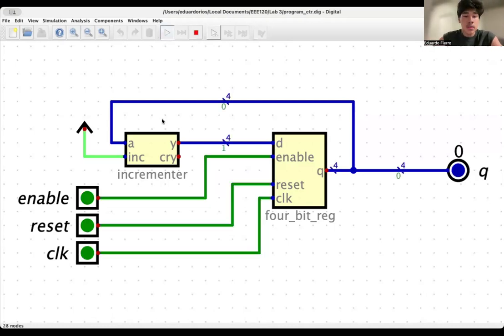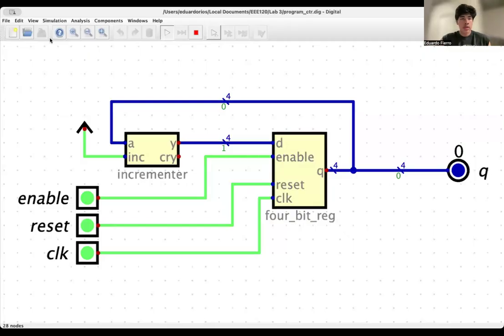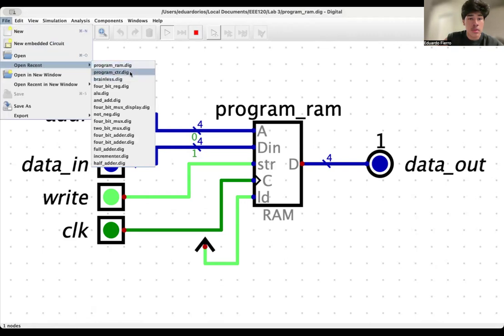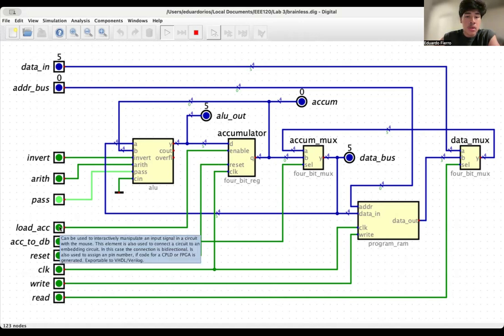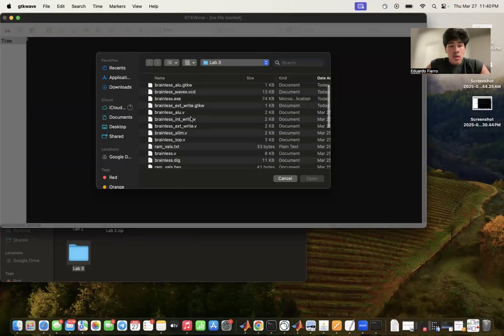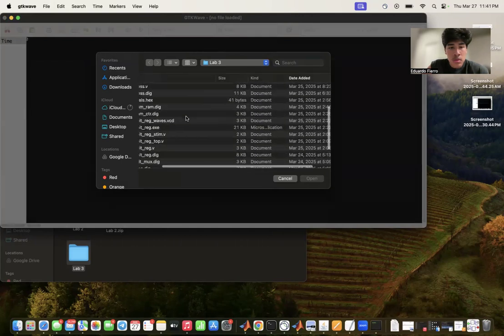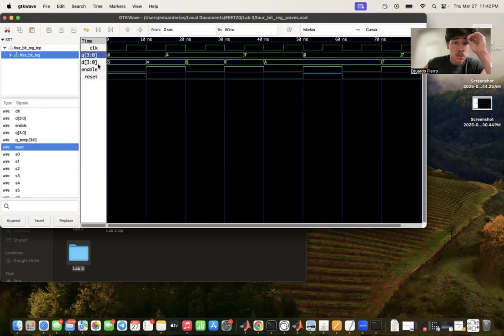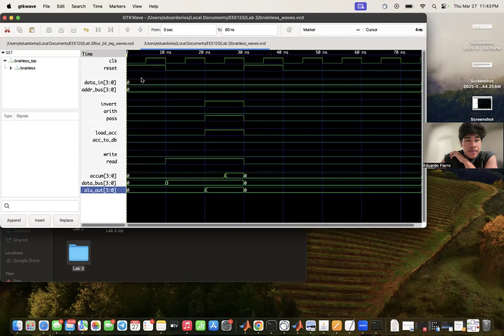EEE 120 Lab 3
Lab 3 for EEE 120